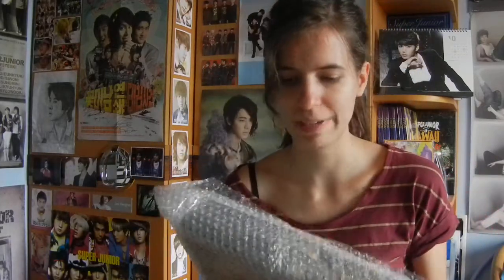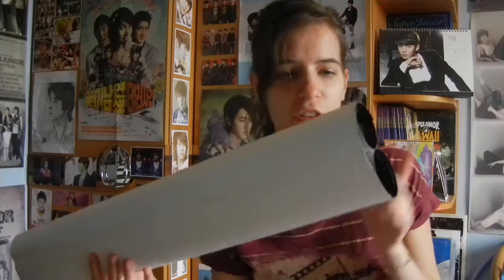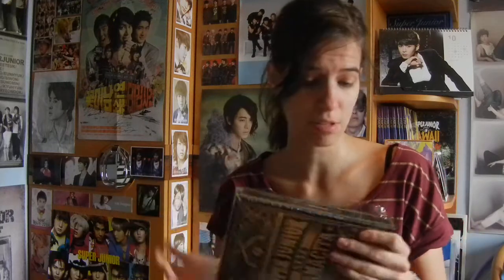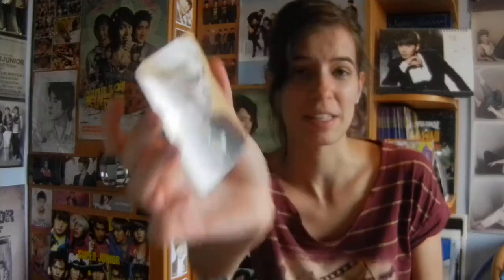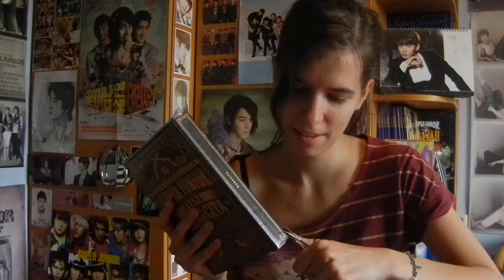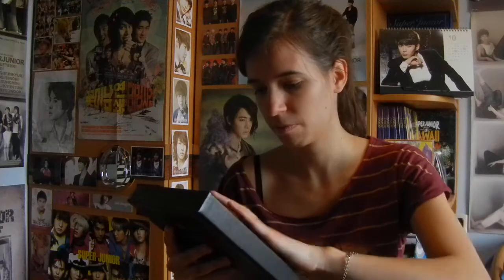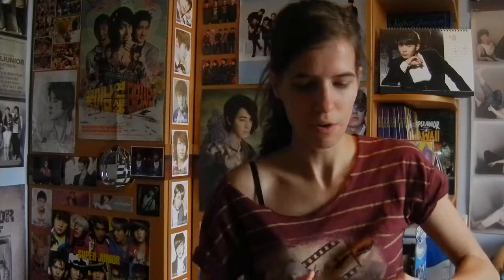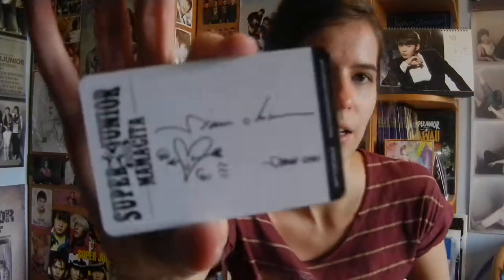Unboxing - 4 extra copies - Mamacita A ver. + poster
400th unboxing
Photocard checking for 4 extra copies of A ver. of Mamacita.
And the A ver. poster showing it.

I'll do the poster video when i get my pop up store Donghae poster as well, which should be soon, since i just saw that package also arrived to my country. it also took way too much time -.-
Well whatever it's here.

No trades left

I have other links as well on my channel page ^^